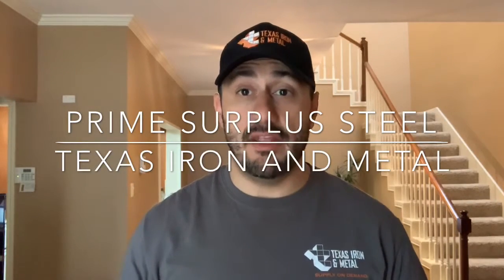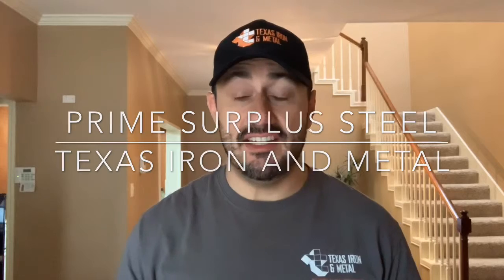Surplus Steel Series- Prime Surplus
Surplus Steel Series- Prime Surplus , Episode 1